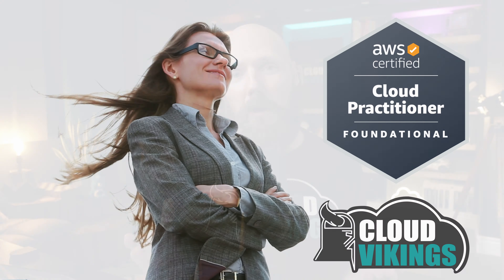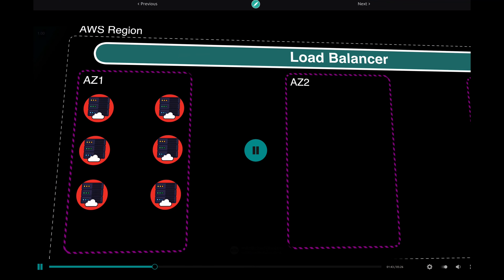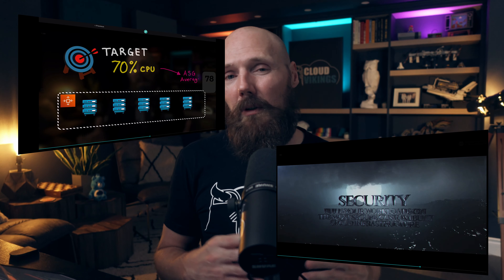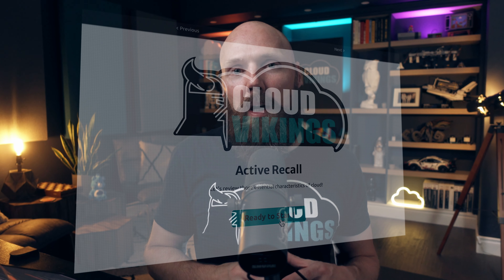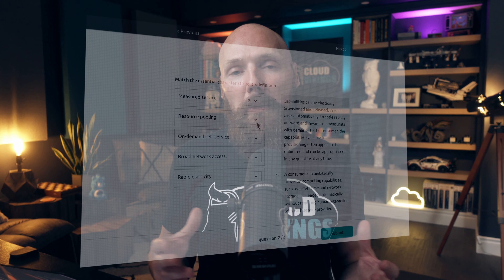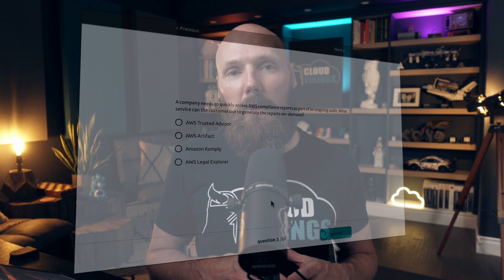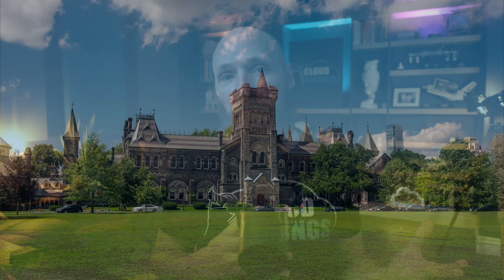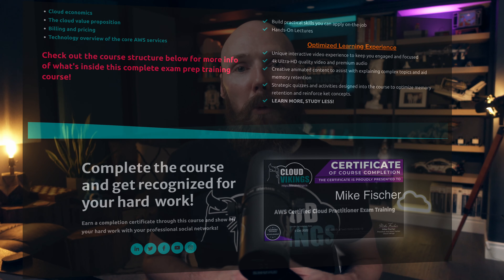New Course Launch! - How to get your AWS Certified Cloud Practitioner Certification! - AWS CCP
Cloud Vikings has just launched its first online course, covering the AWS Certified Cloud Practitioner certification exam!

The course is packed with highly engaging, interactive video, along with quizzes and practice exams.

This course is a great way to learn cloud and AWS foundational concepts to start your journey into a career in cloud computing and working with AWS.

The course was built from the ground up, specifically tailored to the AWS Certified Cloud Practitioner Exam guide blueprint.

A fantastic value with a one-time purchase that includes full exam topic coverage, quizzes, practice exams, and other supporting material to help you prepare for the AWS certification exam.

Start your cloud learning voyage today!